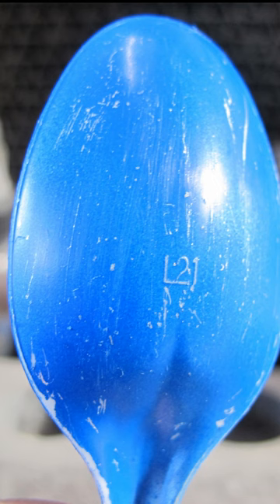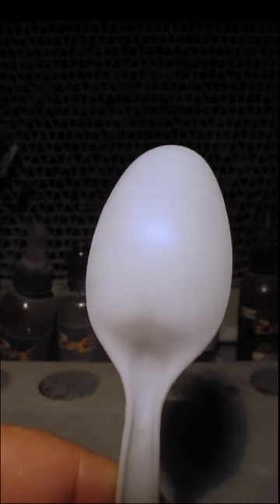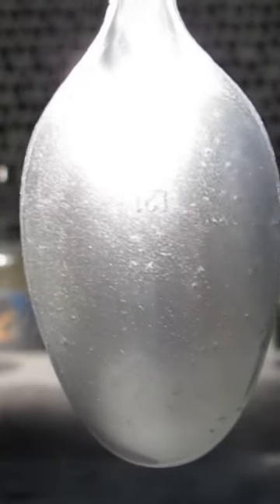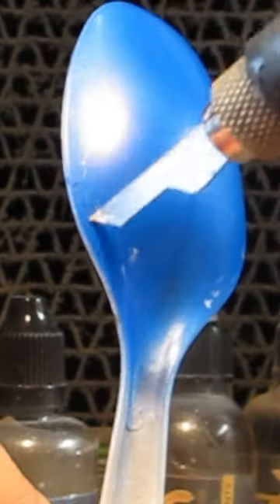hair spray paint chipping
How to weather using hairspray technique for paint chipping on gunpla and plastic scale model kits. This method will need double action airbrush and high viscosity paint and hair spray. Intent to use for your hobby, art works, plastic scale model kits, gunpla and gundam models, GK anime resin garage kits, figures, miniatures, toys and 3d prints. In easy guide and tutorial form for beginners.